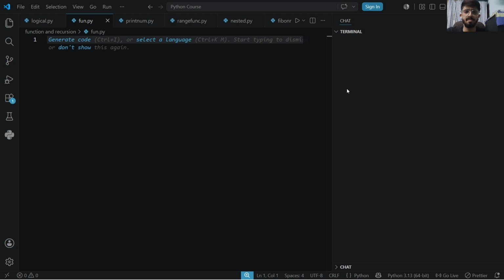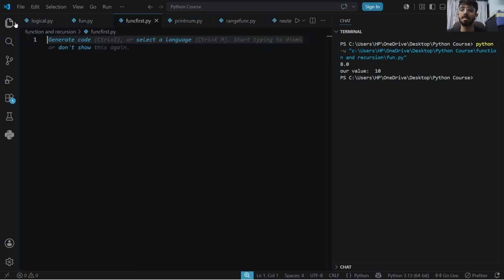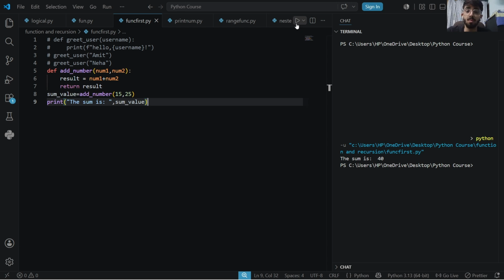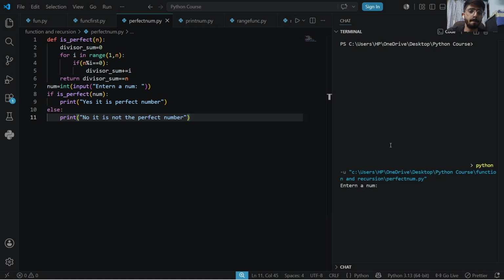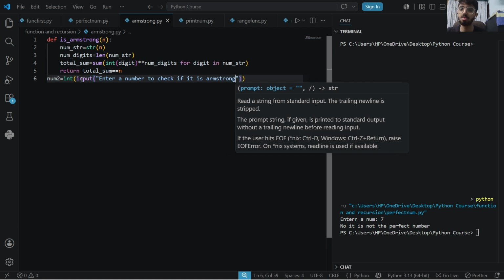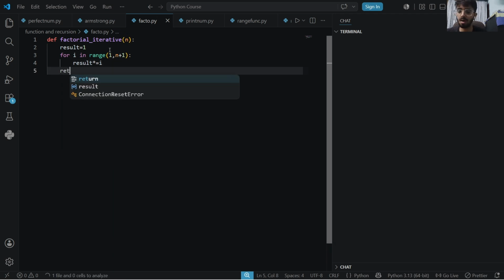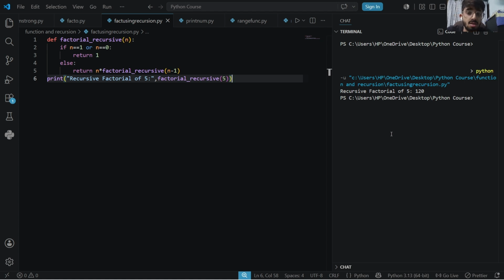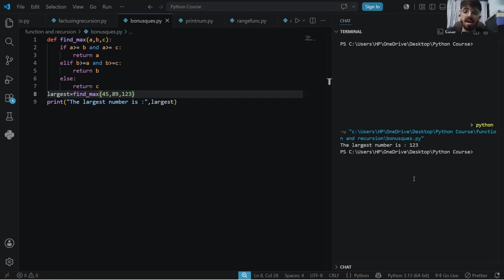Functions & Recursion | Lecture 4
In this video (Lecture 4 of our Python Programming Series), we are moving beyond loops to make our code cleaner, more readable, and highly reusable using Functions and Recursion.

We will break down complex logic into small, manageable blocks of code and solve 3 very important coding interview problems using both iterative (loops) and recursive approaches.

📌 What You Will Learn Today:
What are Functions in Python (Built-in vs User-Defined)

Difference between Parameters and Arguments

The Return Statement in Python

What is Recursion & Why the Base Case is Crucial

Live Code Walkthroughs for:

Perfect Number Check

Armstrong Number Check

Factorial (Using Loops vs Recursion)

🧠 Today's Bonus Challenge:
Write a user-defined function called find_max(a, b, c) that takes three numbers as arguments and returns the largest of them without using Python's built-in max() function. Drop your solutions in the comments below! 👇

⏰ Timestamps:
0:00 - Introduction & Recap
1:12 - What is a Function? (Built-in Examples)
3:15 - Creating User-Defined Functions (def keyword)
4:06 - Parameters vs Arguments Explained
5:33 - The Return Statement
7:13 - Problem 1: Perfect Number in Python
11:21 - Problem 2: Armstrong Number in Python
12:24 - Introduction to Recursion & Base Case
13:30 - Problem 3: Factorial (Iterative vs Recursive)
22:04 - Quick Revision Session
22:51 - Today's Bonus Coding Challenge
23:43 - Outro & What's Next (Strings & Lists)